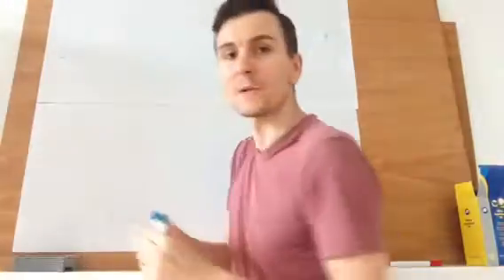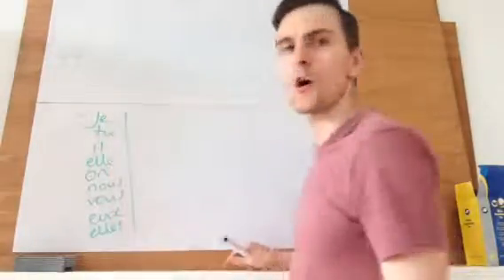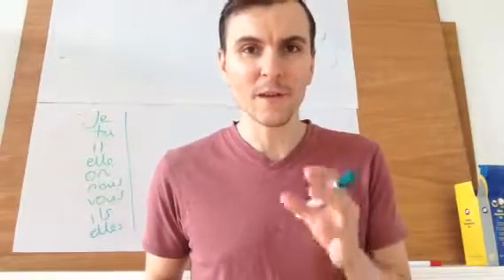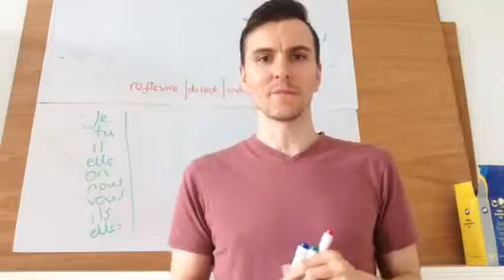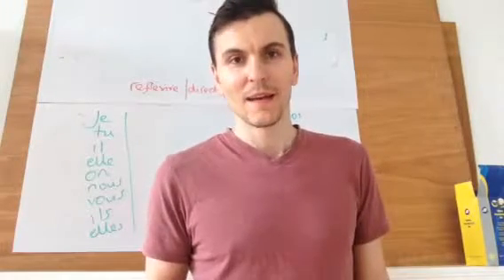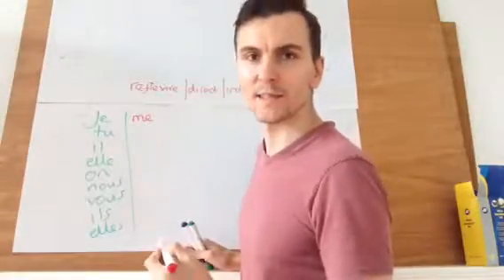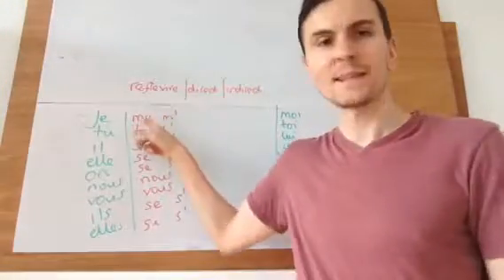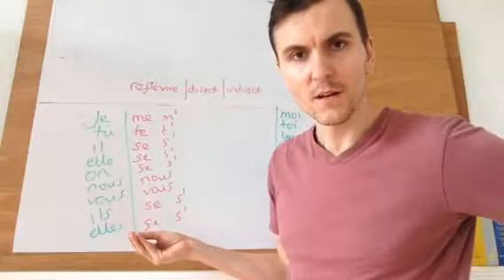French pronouns explained- reflexive, direct and indirect part 1